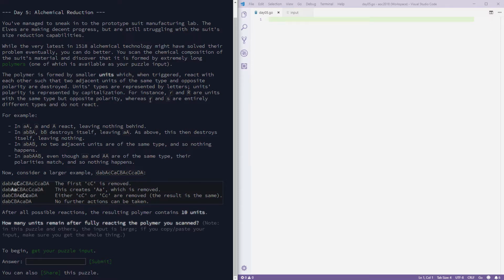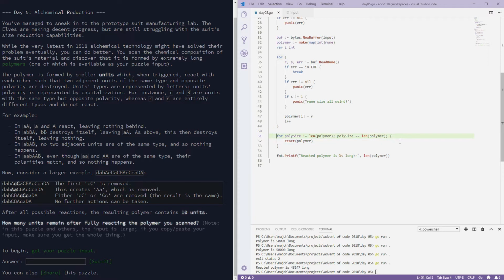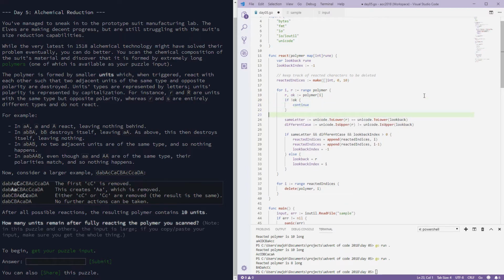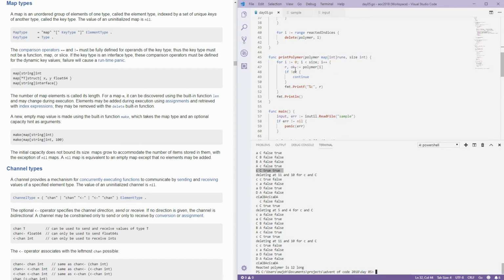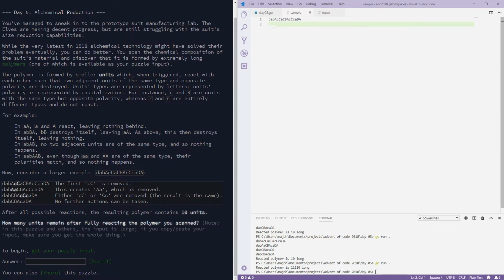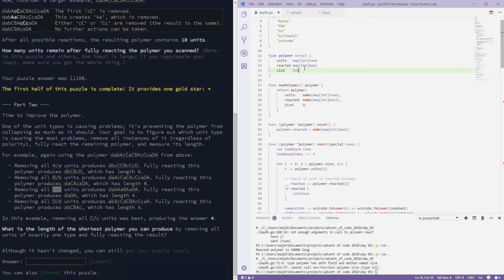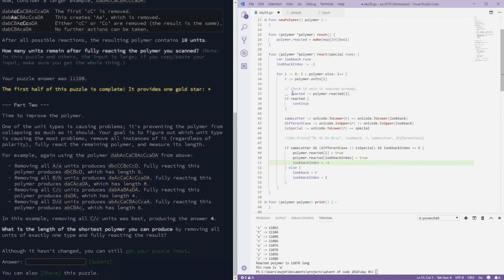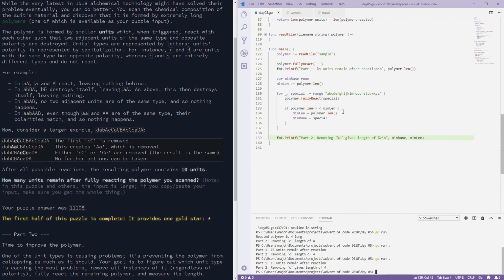Advent of Code 2018: Day 5 [Go]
Slowly working through Advent of Code 2018 in Go.